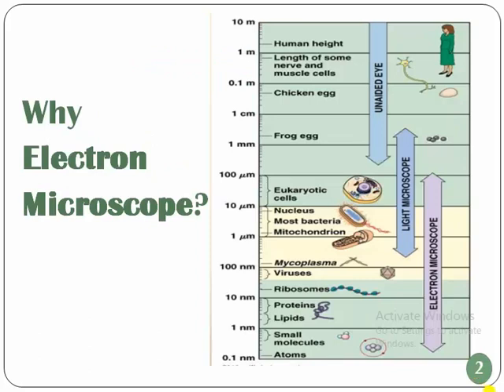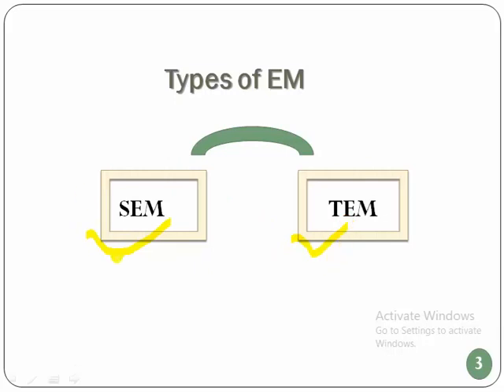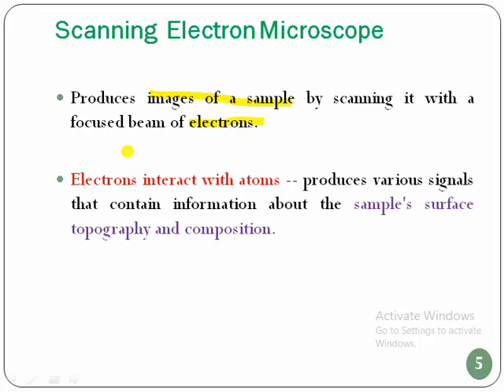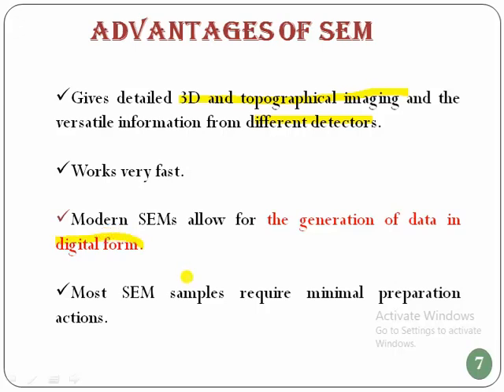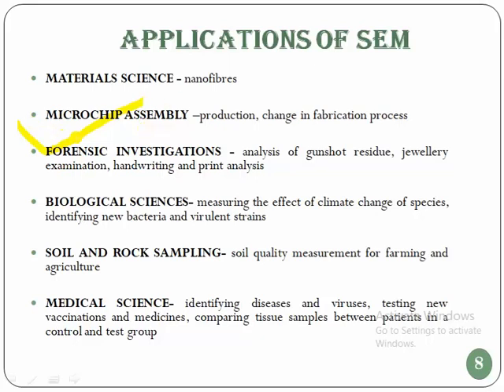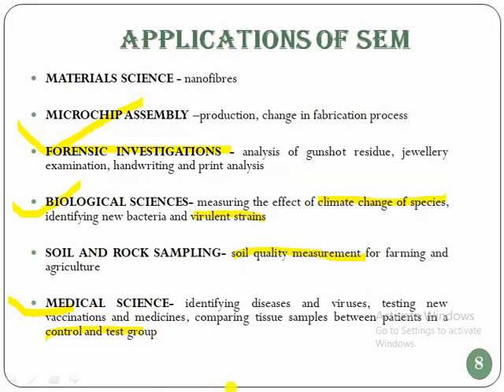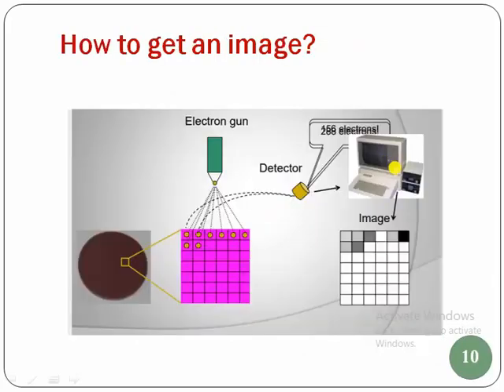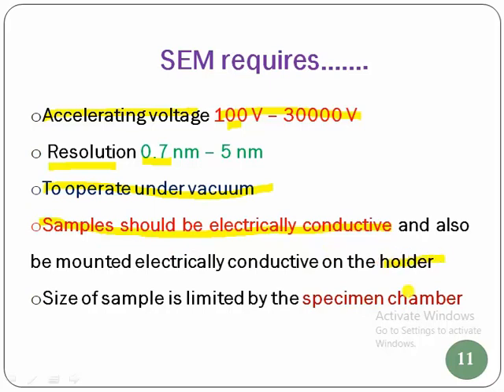Scanning Electron Microscope (part 1) - Introduction | Principle of SEM | Applications of SEM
Need of Electron microscope
Advantages of Scanning Electron Microscope
Applications of Scanning Electron Microscope
Principle of Scanning Electron Microscope